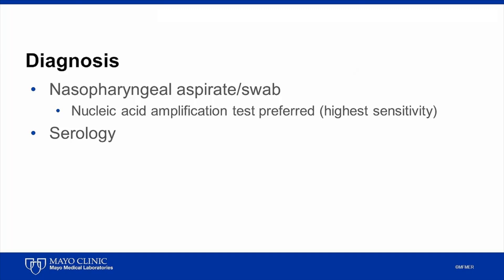Bordetella pertussis and Bordetella parapertussis [Hot Topic]